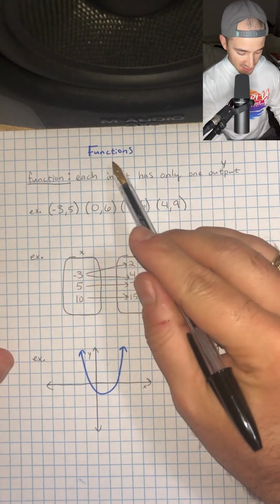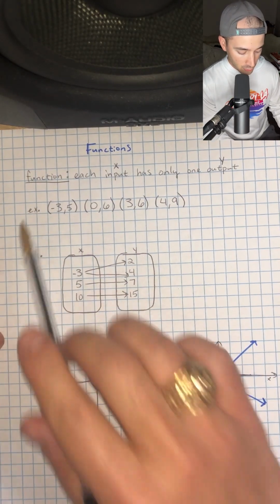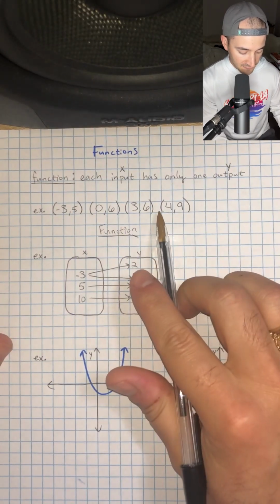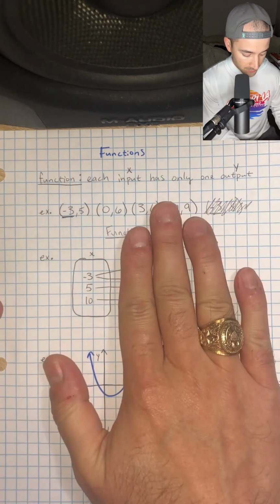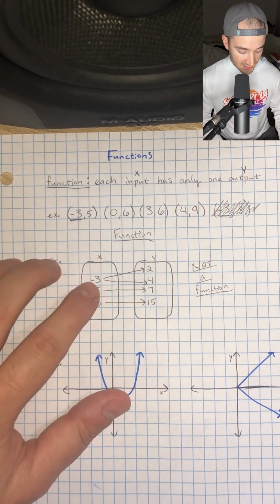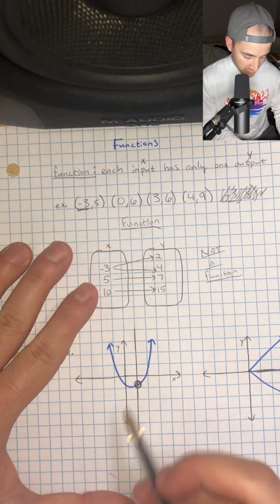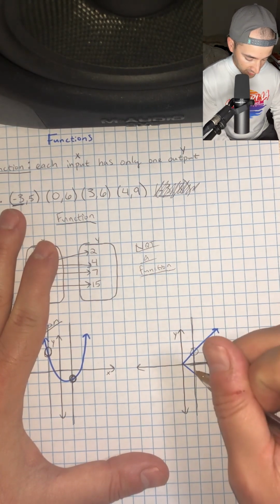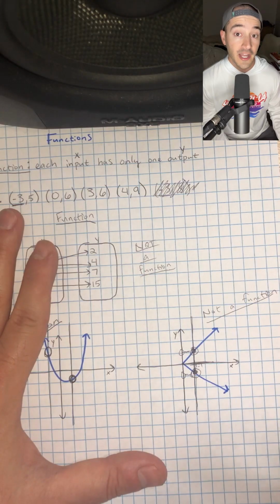This Algebra 1 Problem is Actually EASY! (Step-by-Step Solution)